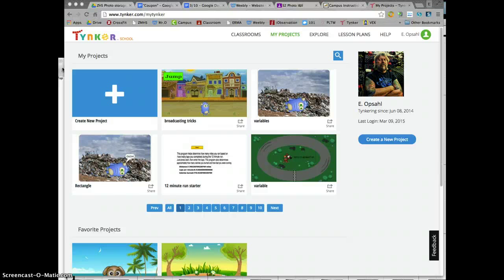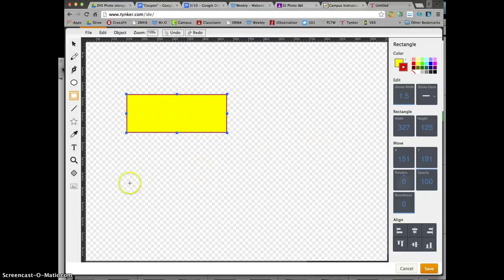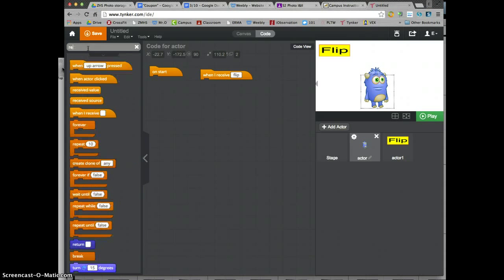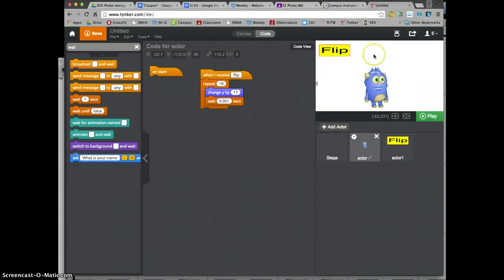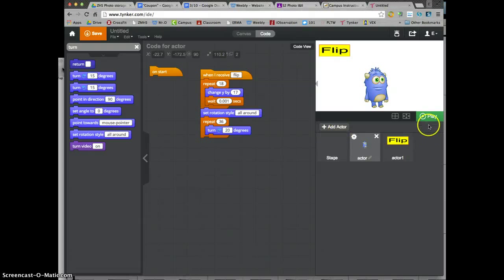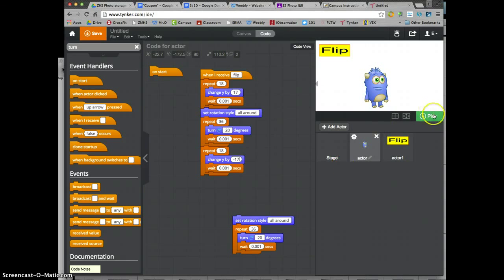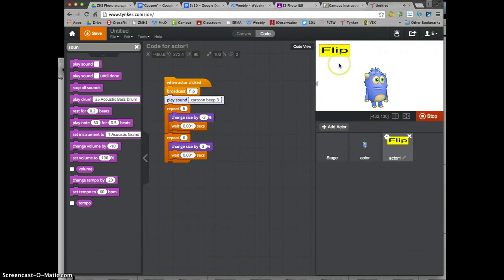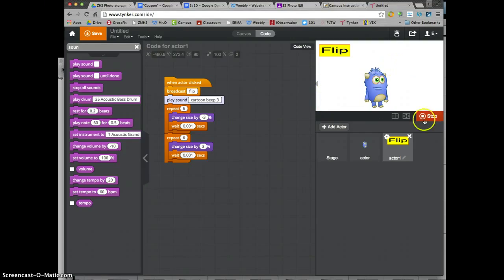Tynker Project # 8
how to start the begining stages of Project # 8...